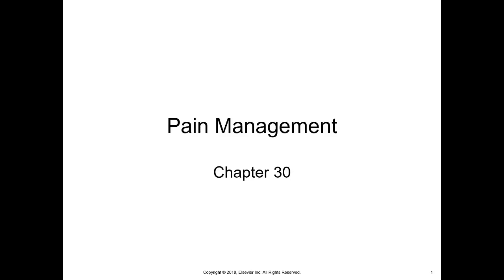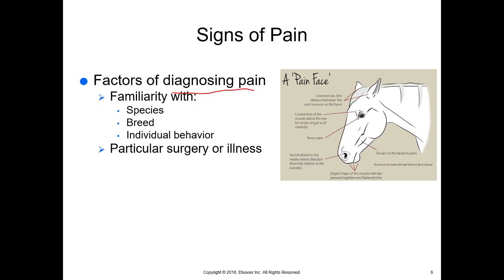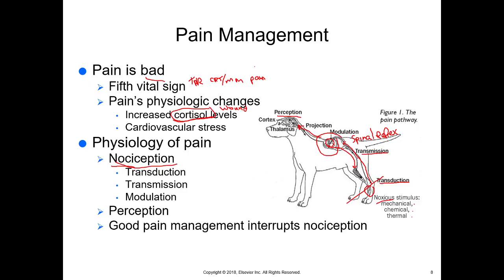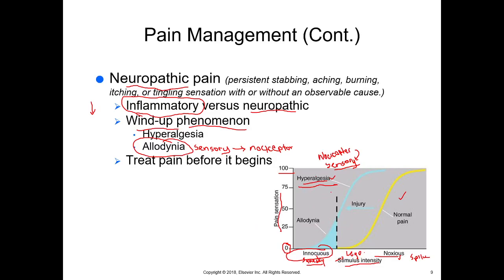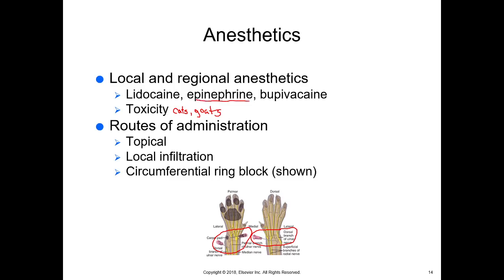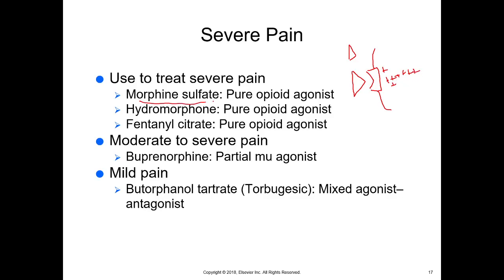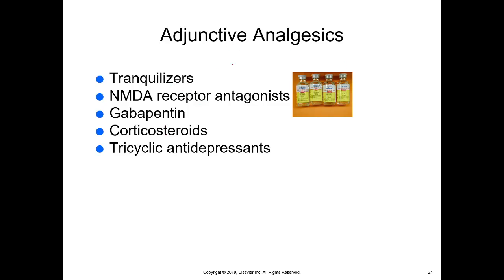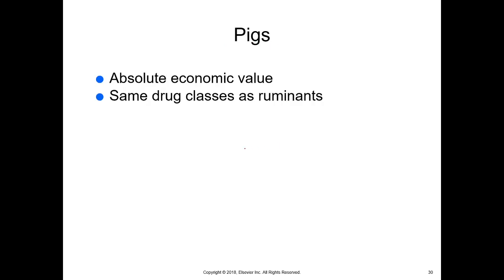McCurnin's Chapter 30, Pain Management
Lecture for veterinary technician students for basic pain management in animals.